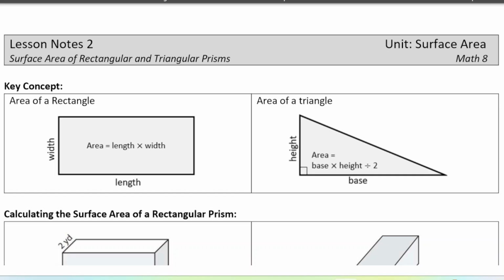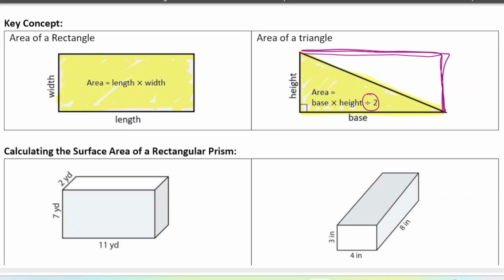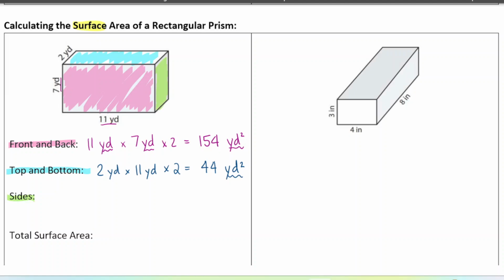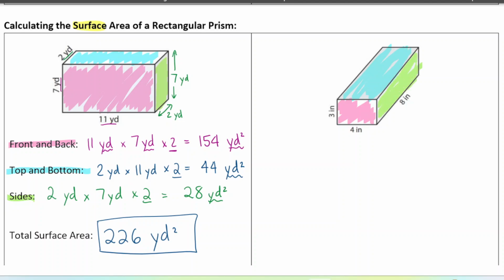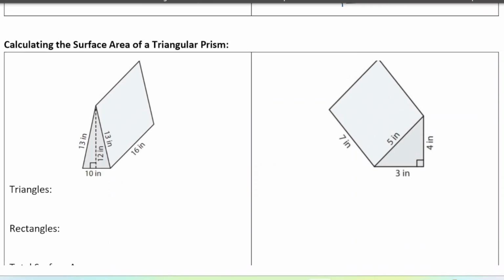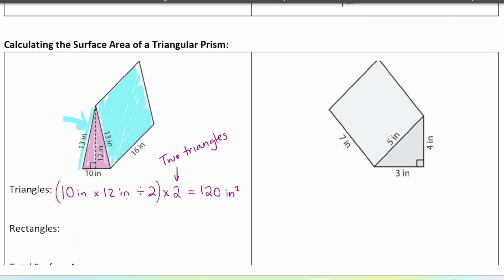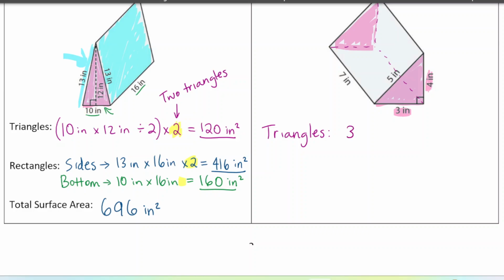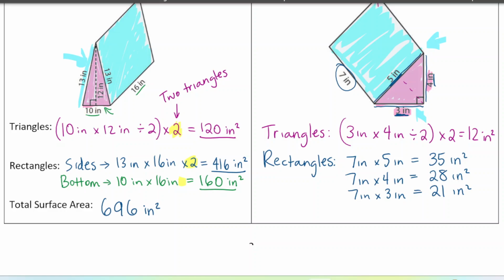Math 8 - Surface Area of Rectangular and Triangular Prisms - Surface Area Unit Lesson 2